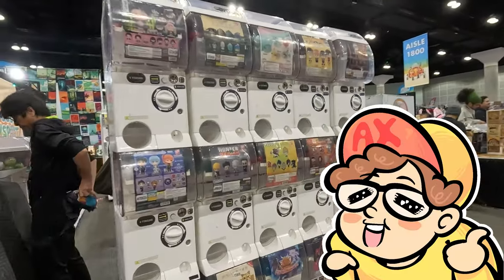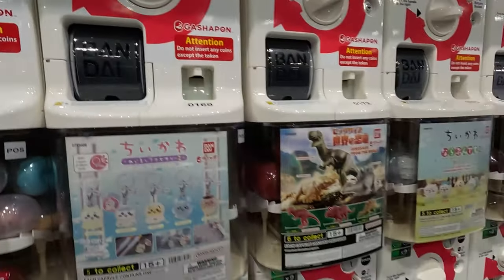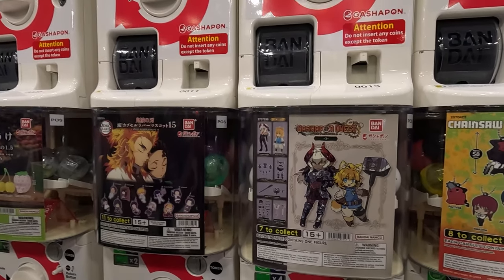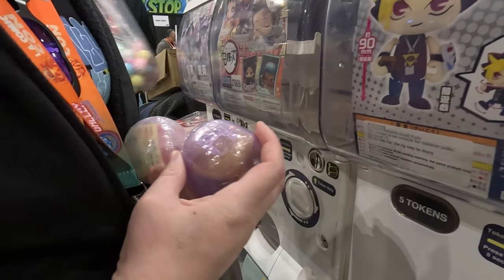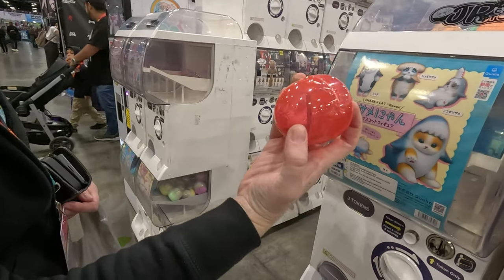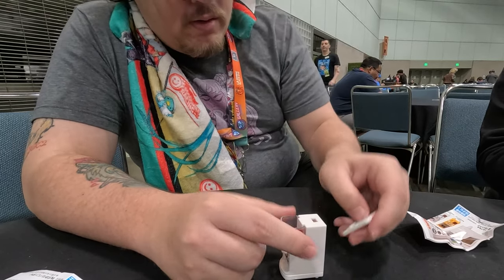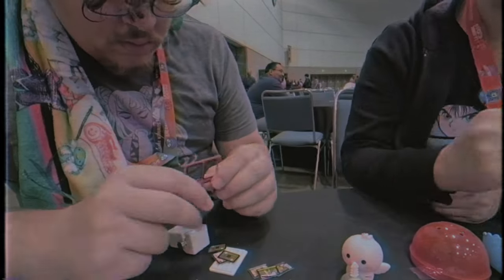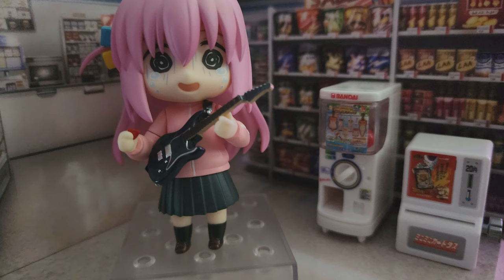Gashapon at Los Angeles Comic Con 2023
I cant believe the things i got from the gashapon at la comic con!